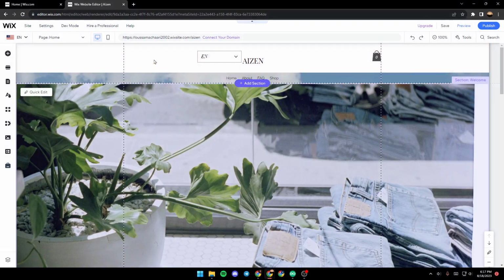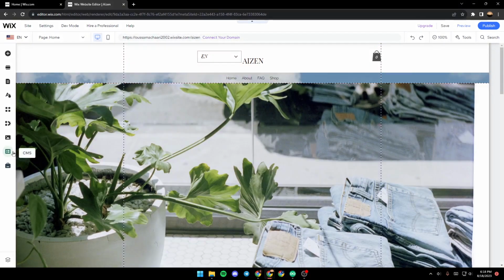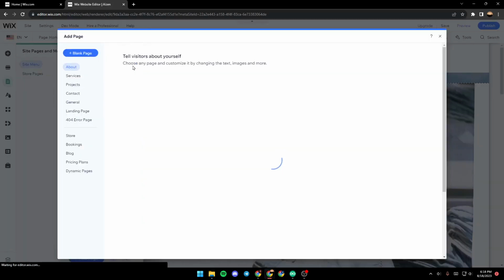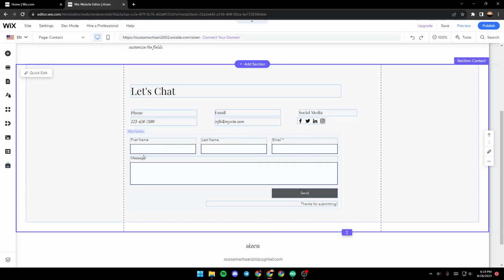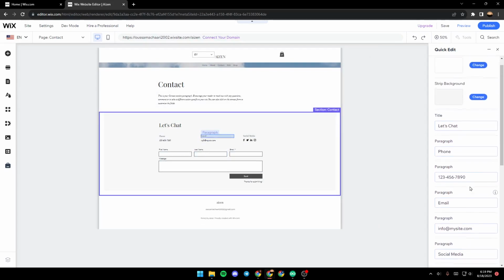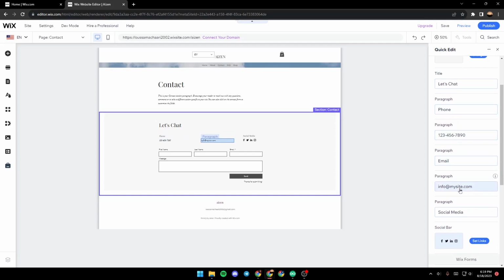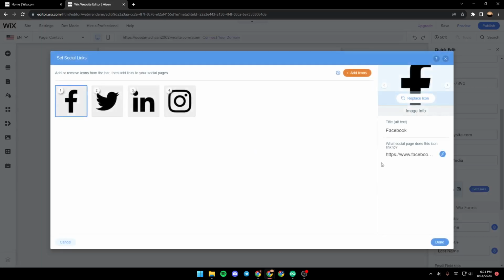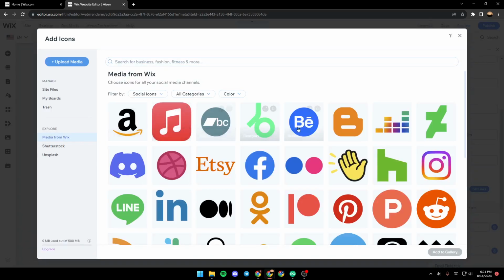How To Link Email To Contact Form Wix Tutorial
Today we talk about link email to contact form wix,wix tutorial,wix contact form,custom input forms wix,wix contact form tutorial